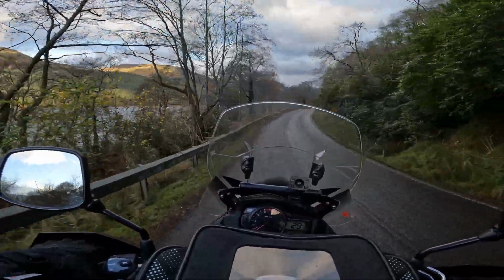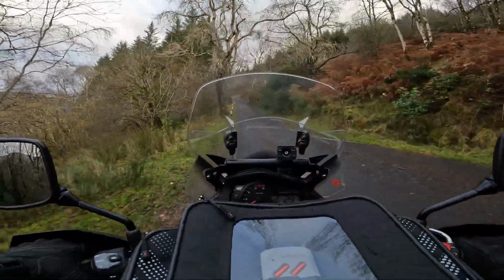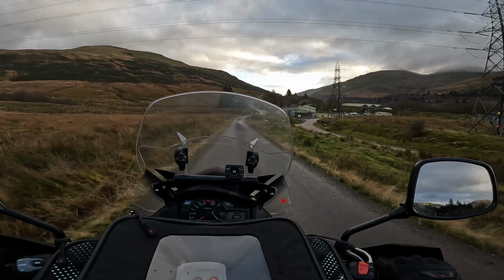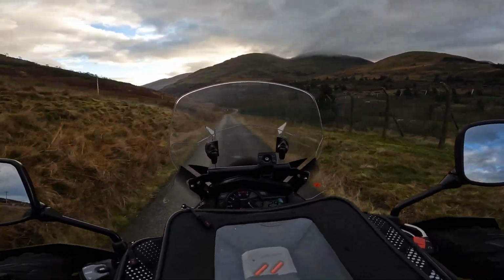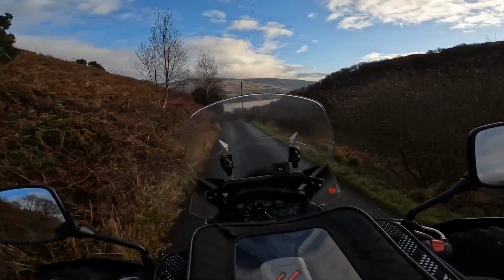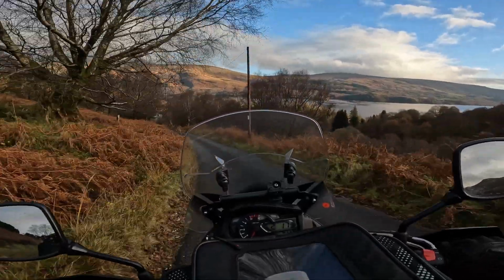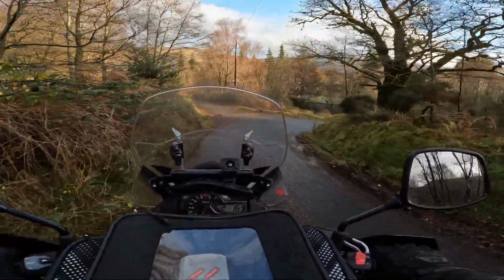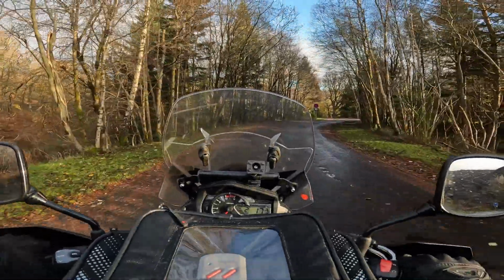Glen Douglas on the Vstrom 650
Wee trip along Glen Douglas on the Vstrom 650

If you want to go the extra mile... sharing my videos on your social platforms really helps as well. 😊

Bike:
Suzuki Vstrom 650 (dl650)

Camera Equipment:
Gopro 10
Purple panda Lavalier mic
Iphone13 pro